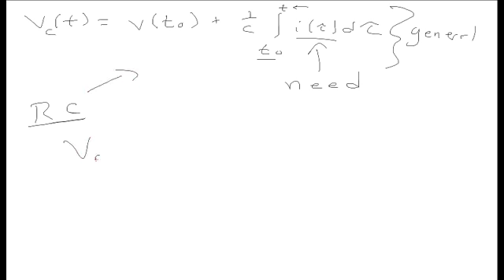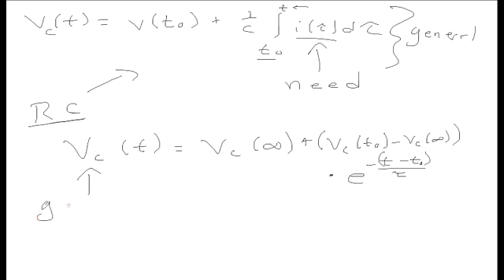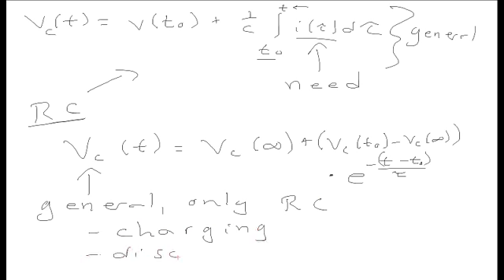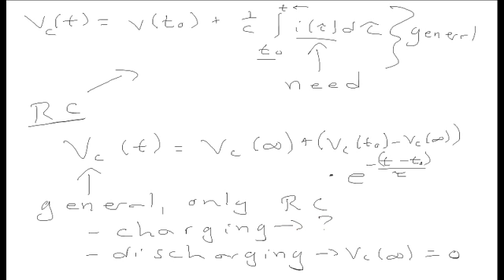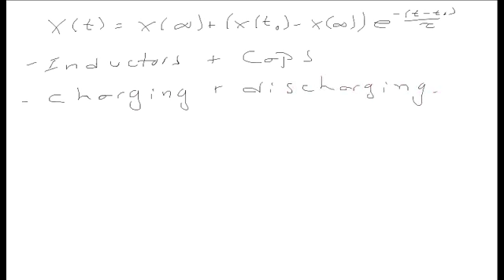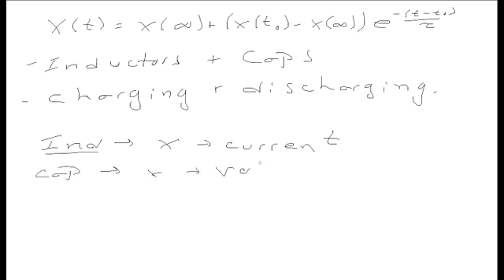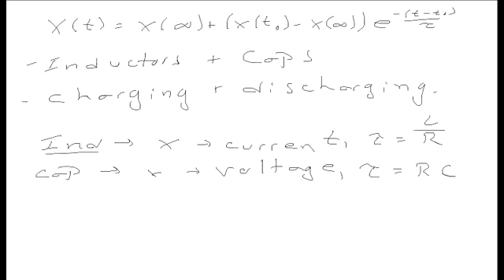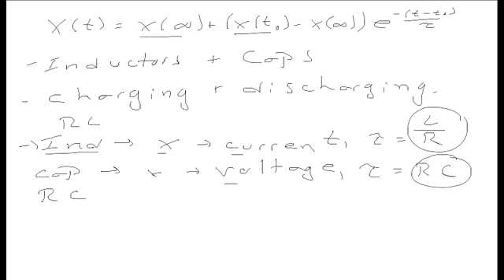Which equations do I use for capacitors and inductors and when do I use them?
There are several equations governing voltage in a capacitor, and they are used at different times.  This video will shed some light on when to use each one.